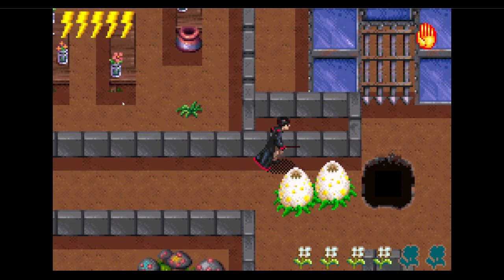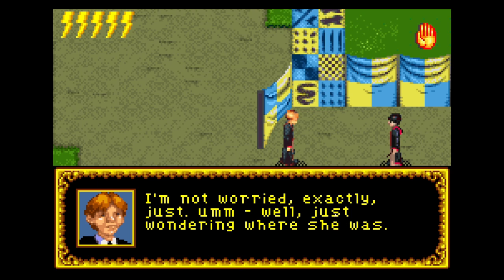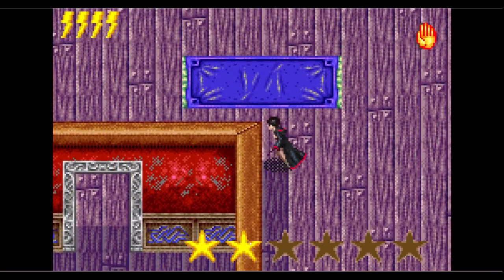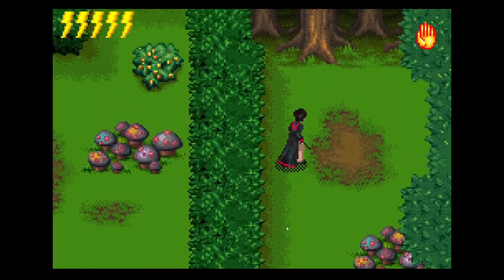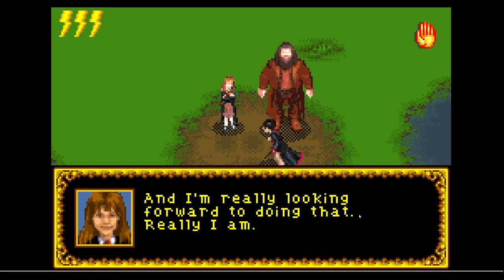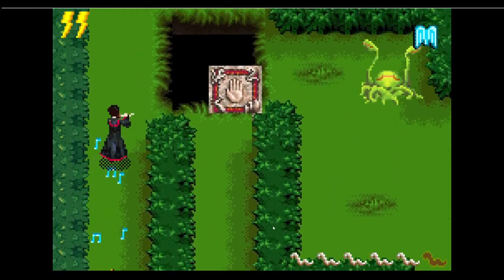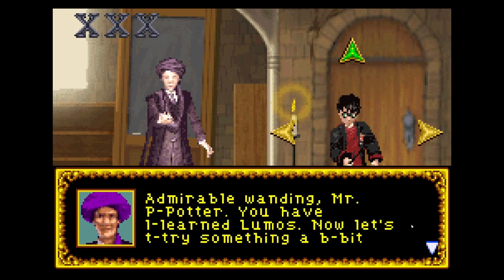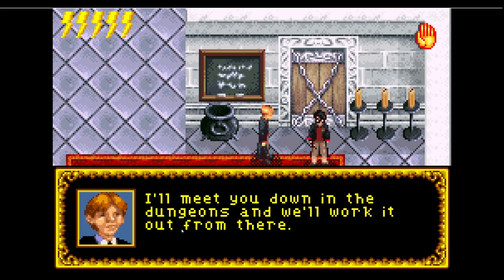GBA : Harry Potter And The Sorcerer's Stone pt 2 ( GBA )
SPOILERS:
In this second part we go to Herbology class with Professor Sprout and retrieve Moly flowers for our Wiggenweld Potion. After Herbology we play a game of  Quidditch and catch the Golden Snitch. After catching the golden snitch we save Hermione from a giant troll in the girl's bathroom. After defeating thew troll we go to Transfiguration class with Professor McGonagall and learn the spell Avifors. After our Transfiguration lesson we see Hagrid again and retrieve Flobberworms for him all while luring them with Hagrid's flute. We end off with another Defense Against The Dark Arts  lesson this time learning the Lumos spell with Professor Quirrell.

GBA CORE: MGBA

!!! LIKE AND SUBSCRIIBE FOR MORE !!!